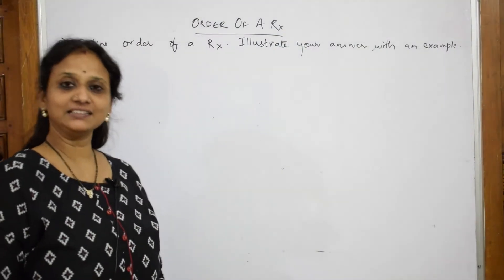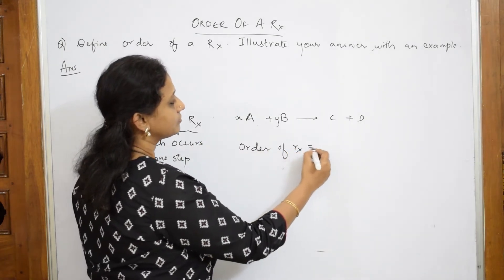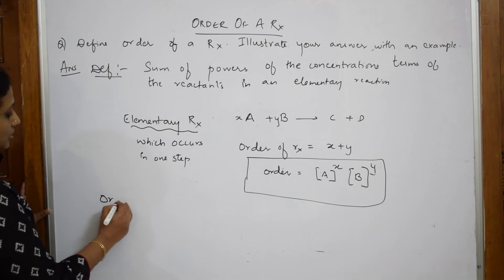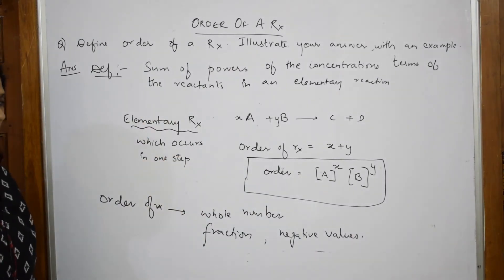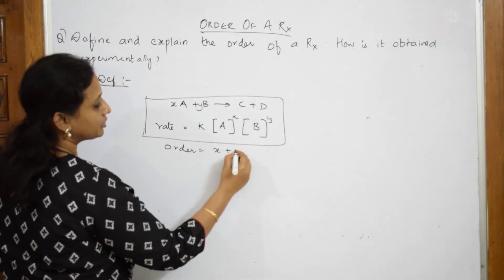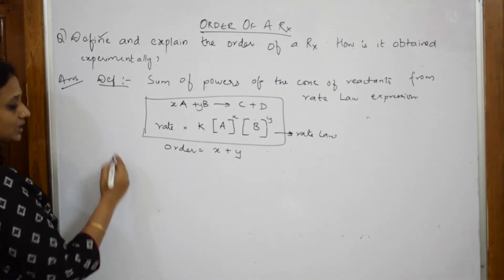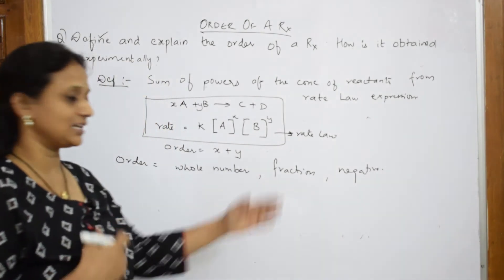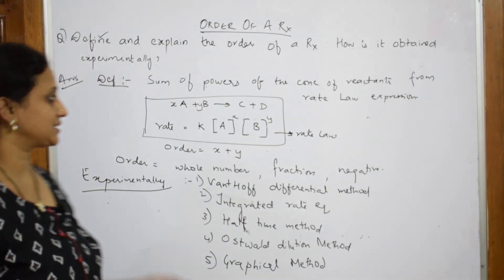Define order of a Reaction - 9 | Grade 12|Unit-4 |chemistry cbse |tricks